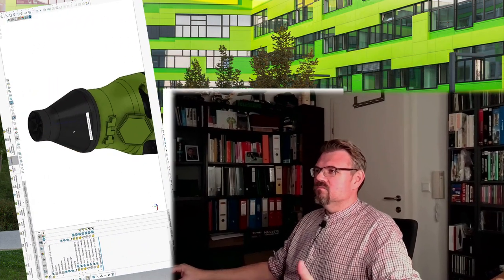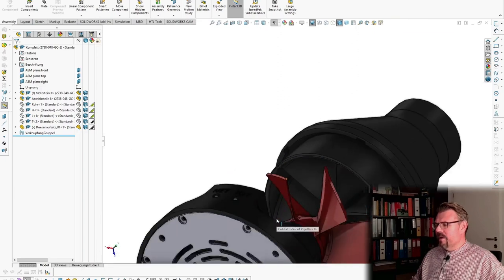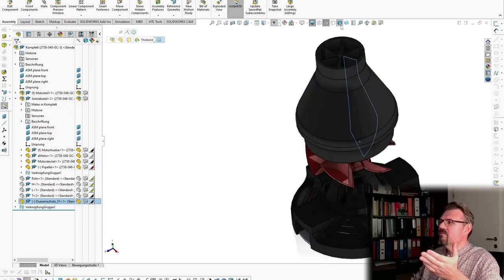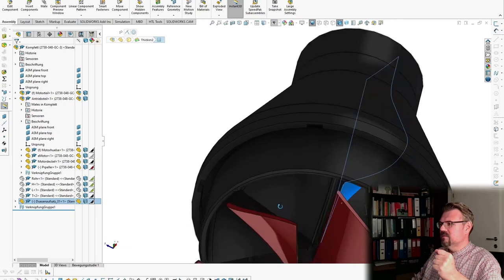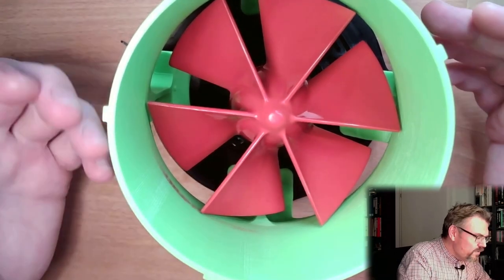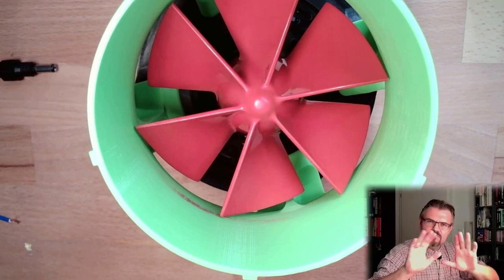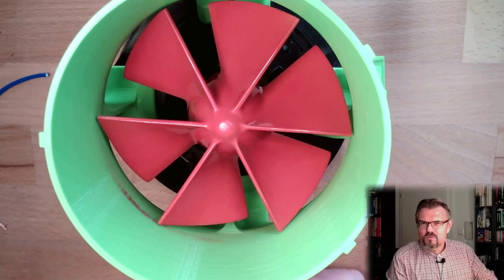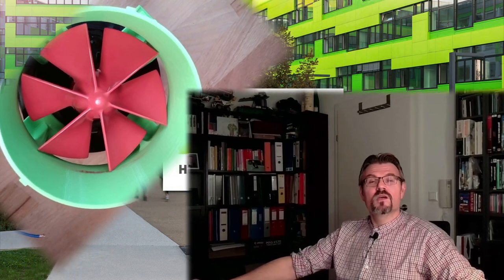PRMMC 20: Guide Vanes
We have wind now. But to much whirle. So we need to calm the wind again and direct it with guide vanes.